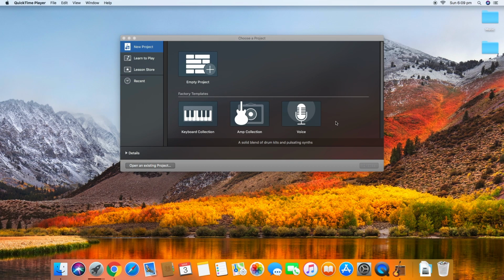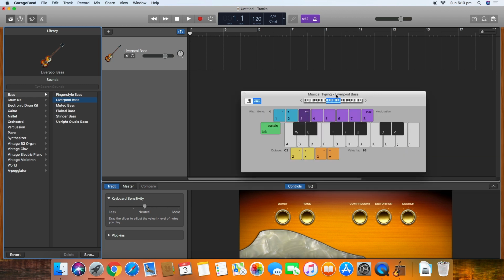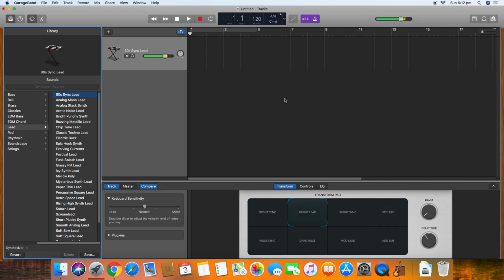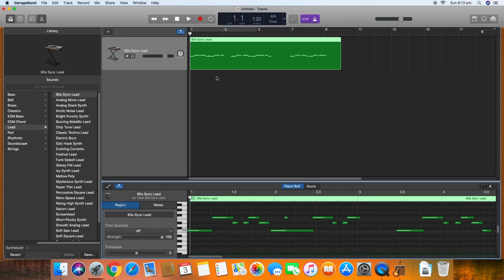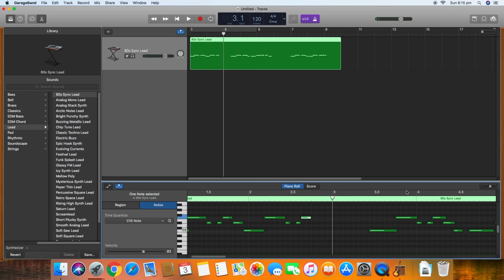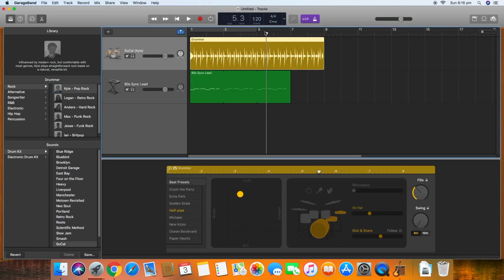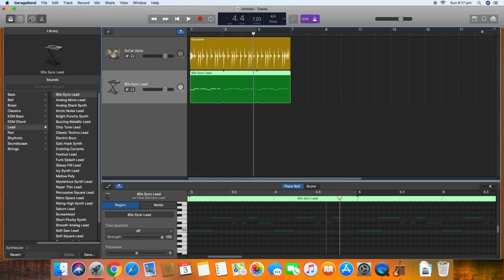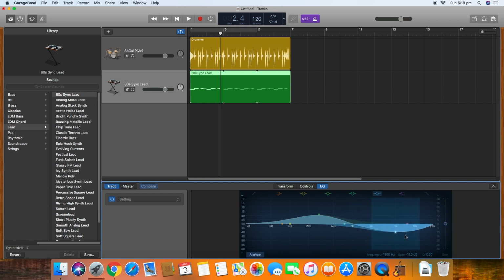How to make a hit pop loop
Today I teach you how to make a pop hit loop in under ten minutes.
This video covers all the basics, from coming up with the notes, to EQing the track. This is the first video in the Wazza's Academy Series.
I'm sorry about the quality of the video, I don't have a camera yet, so this was the best I could do.

New Video: "How To Write A Hit Pop Song"